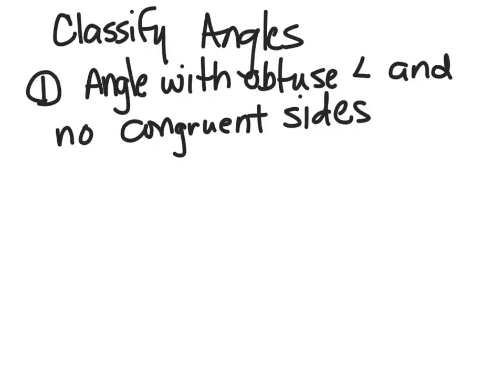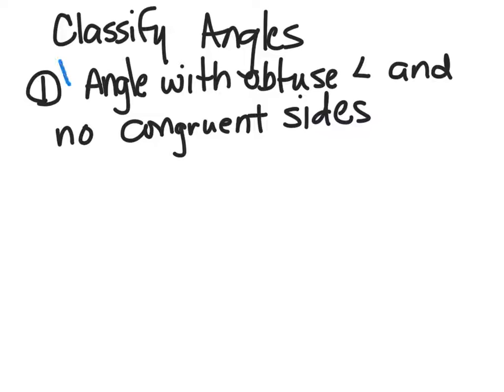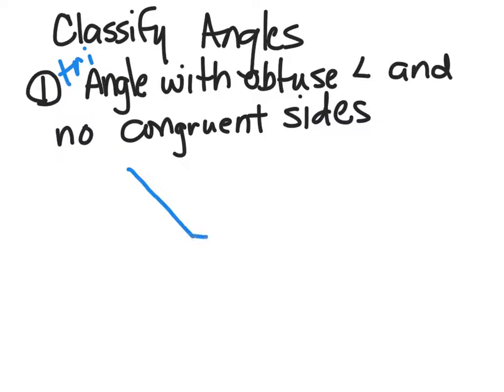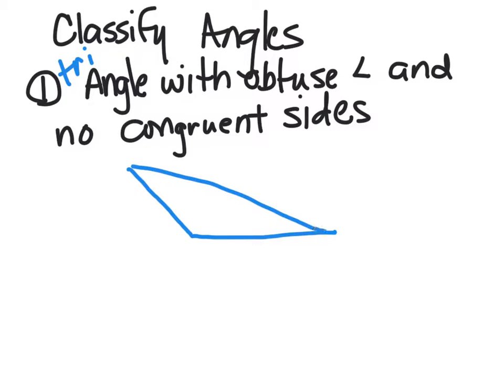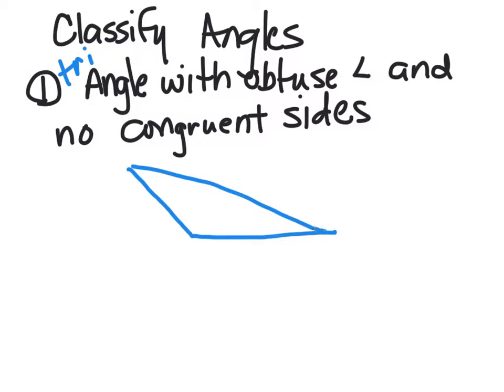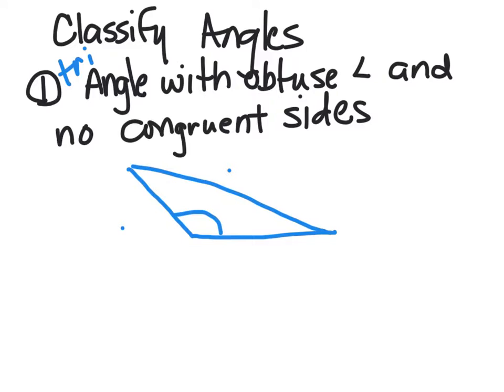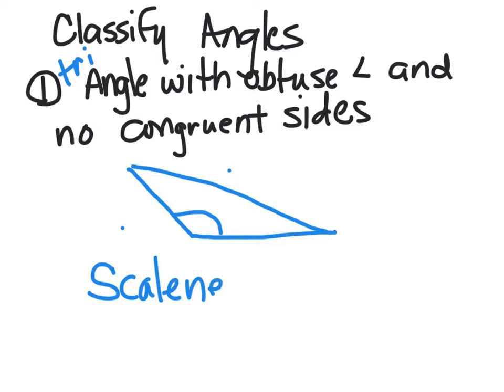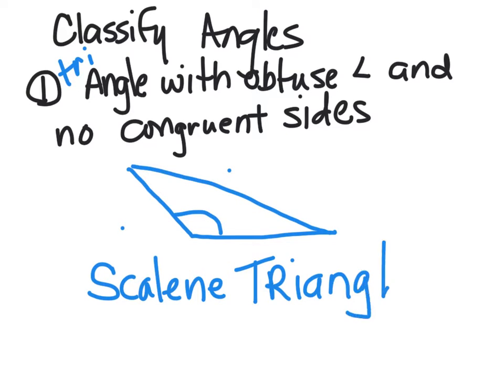ex 1 7.3